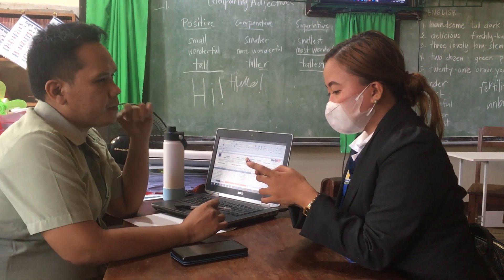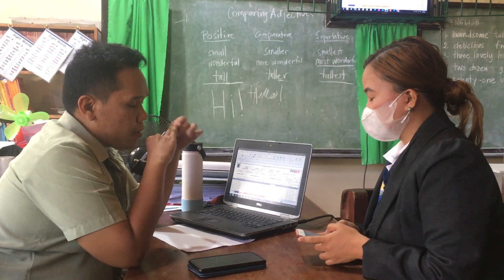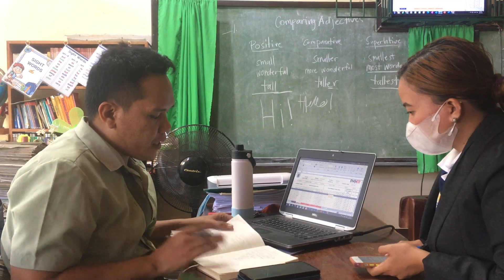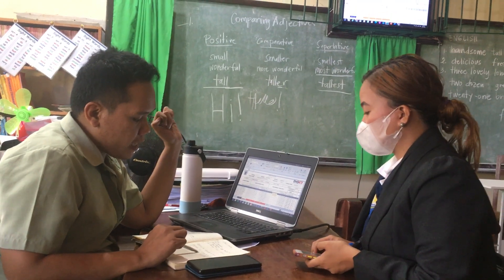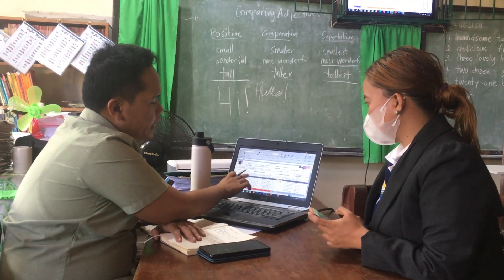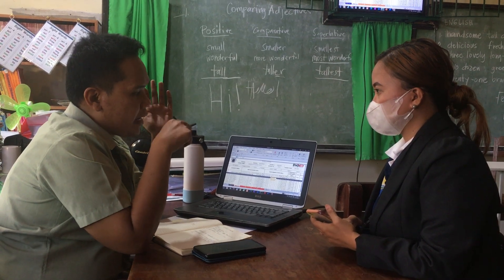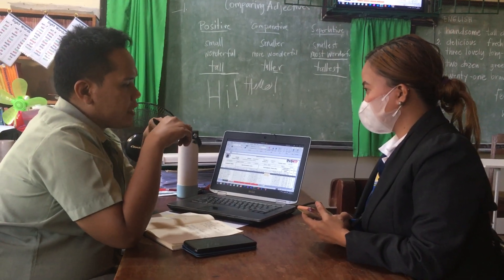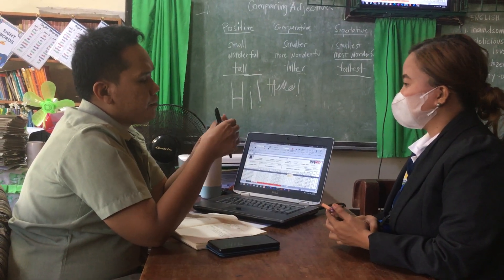Recorded video for our Activity 5 together with a teacher from North Central School.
The purpose of this video is simply intended to serve as documentation for our e-portfolio, explaining  how they compute learners’ grades and what criteria they consider, as well as how the grades or performance are reported to parents."